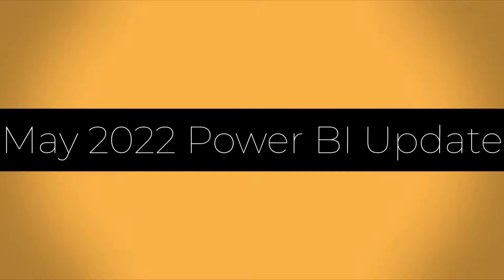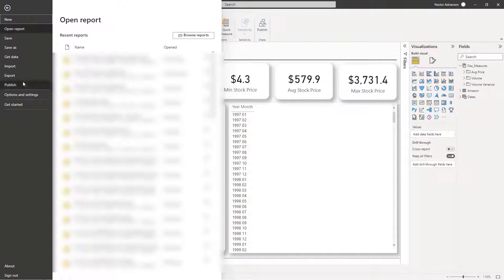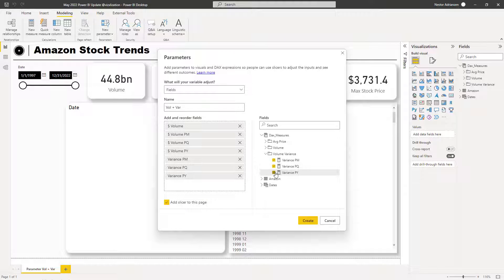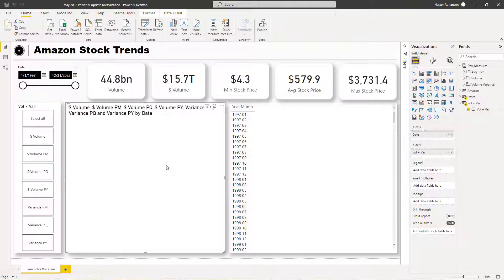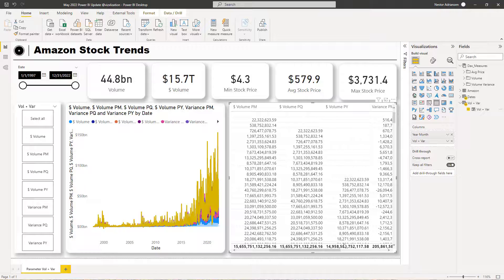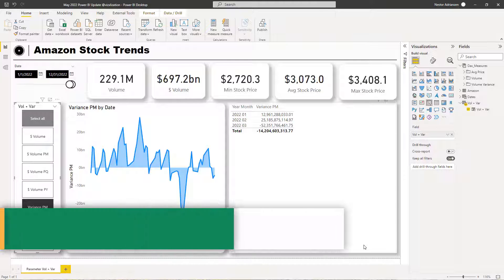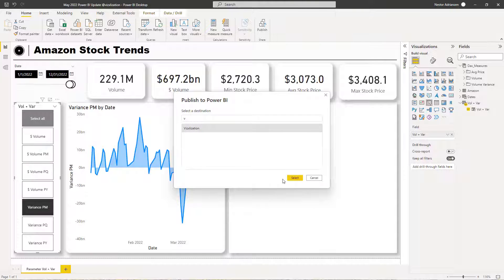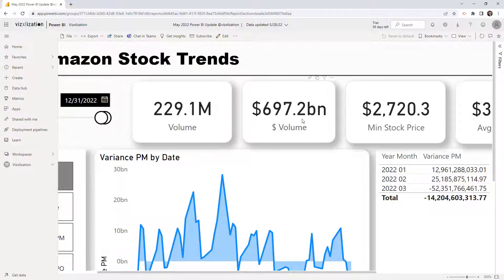FIELD PARAMETERS and CANVAS ZOOM in Power BI May 2022 Update💥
In this short tutorial, I'll show you how to create FIELD PARAMETERS and how to use CANVAS ZOOM in Power BI.

0:38 Field Parameters
6:58 Canvas Zoom